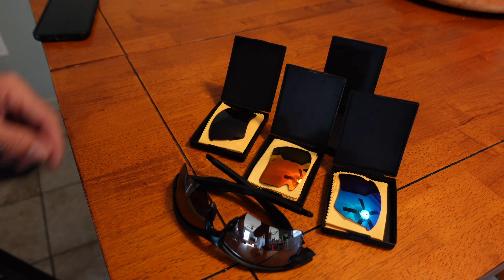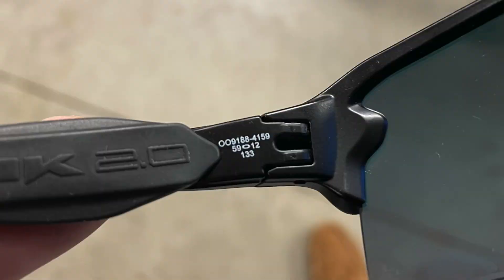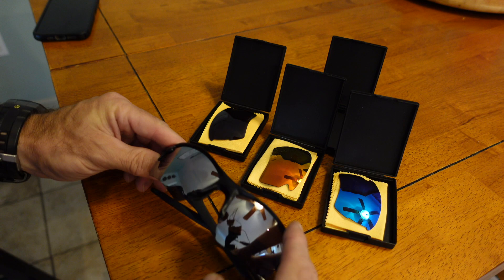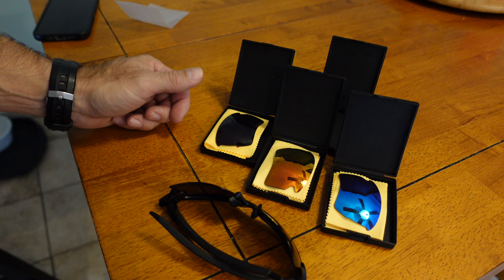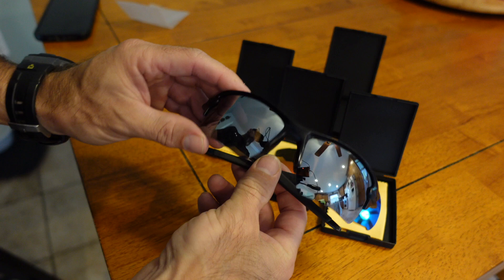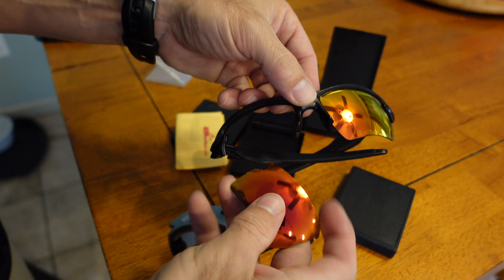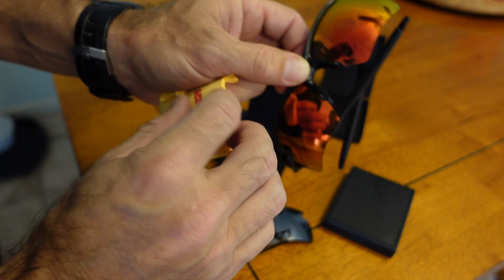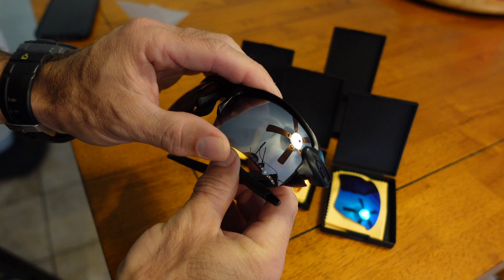REVIEW for polarized lenses for Oakley Flak 2.0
I REVIEW for polarized lenses for Oakley Flak 2.0

✅Lenses I reviewed in this video